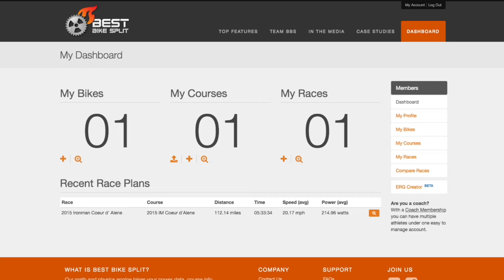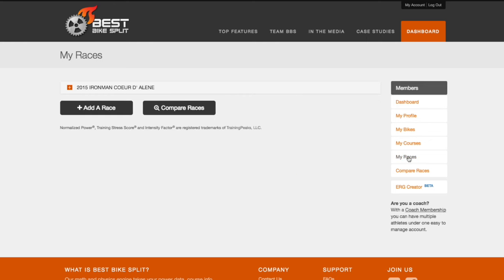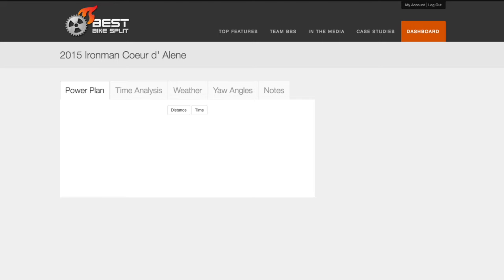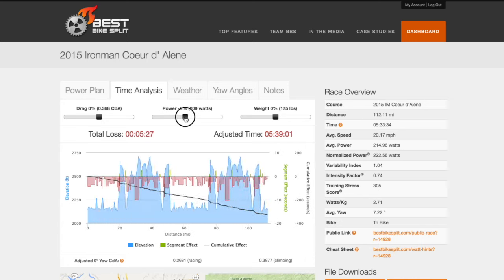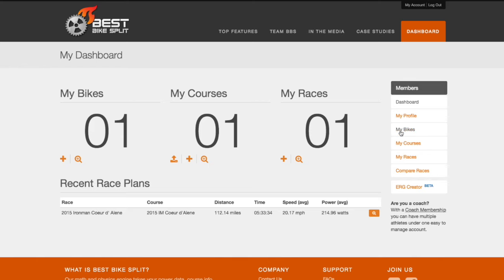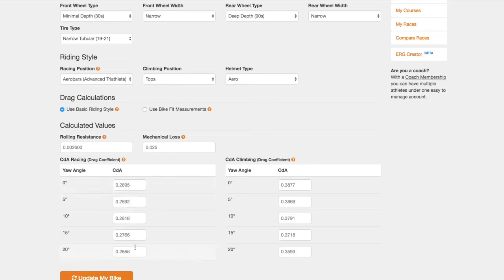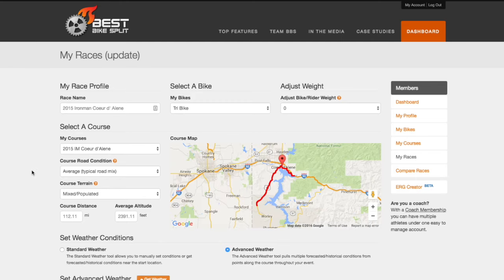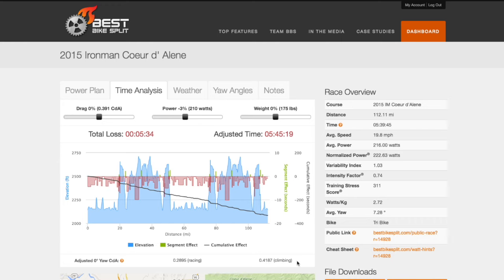Calibrating Drag With The Time Analysis Tool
With the Time Analysis Tool it is very easy to fine tune your CdA (Drag Coefficient) using a past race or a training ride. Keep in mind that you will want to use a past race or ride in which you were on the same setup as will be used in your upcoming race and you will need to know what your average power and total bike split time was for the past race/ride.